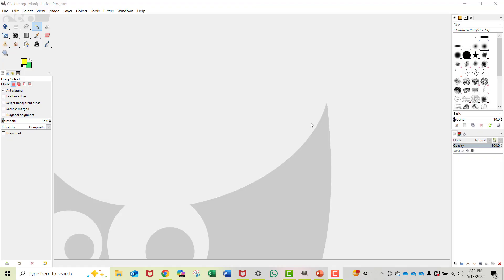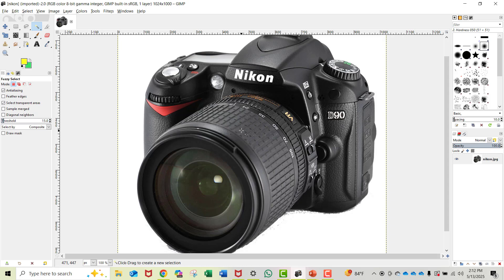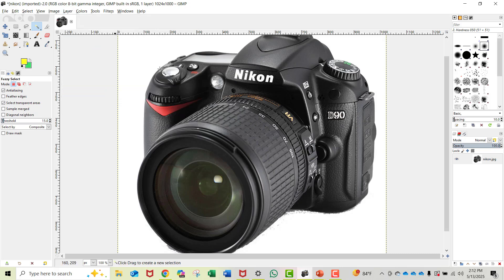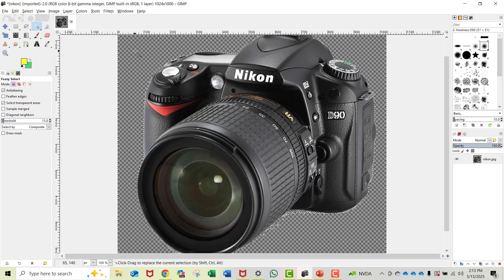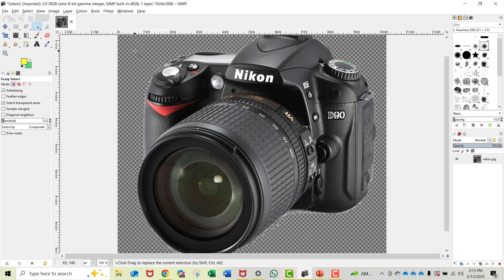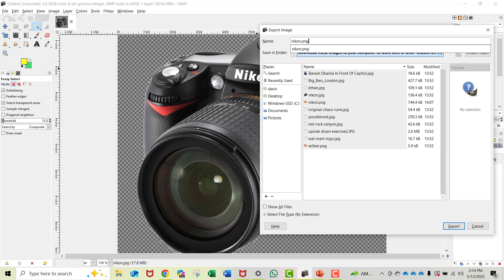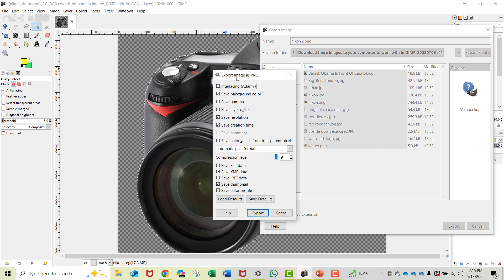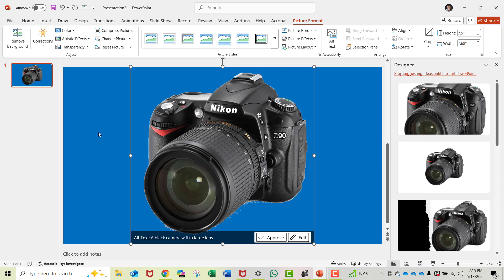Gimp: how to remove an image background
A tutorial on how to use GIMP to remove a background on an image and to rename using the proper file extension.